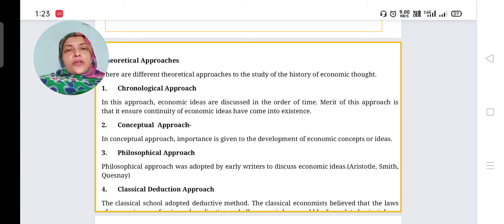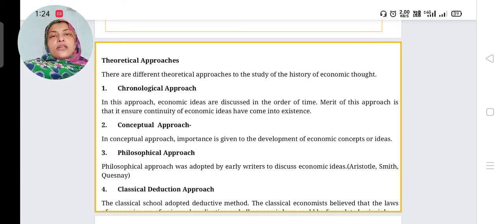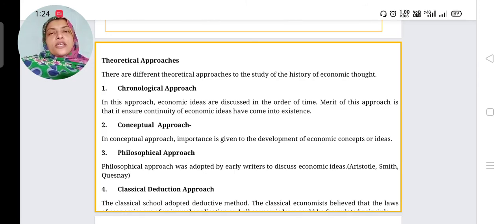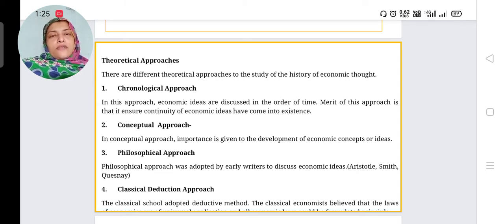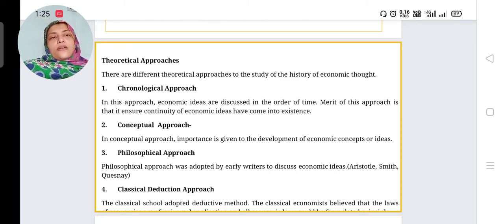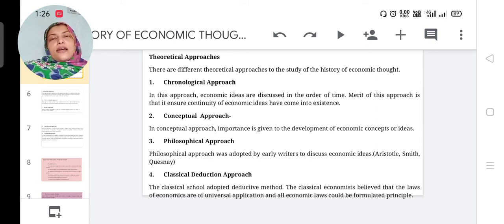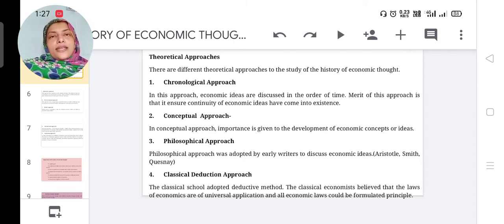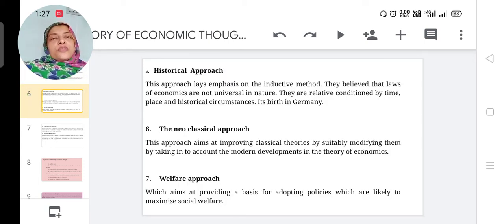Theoretical Approaches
first 5